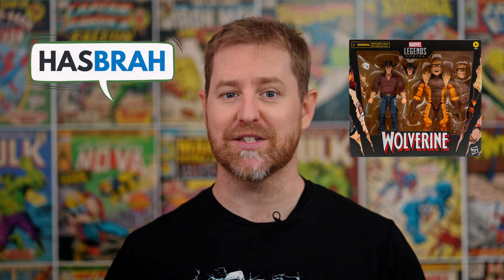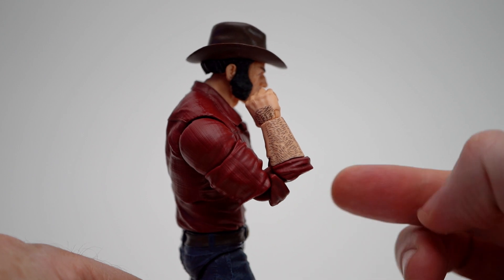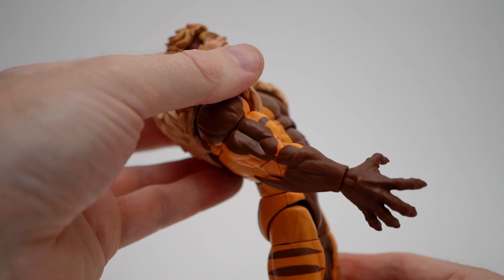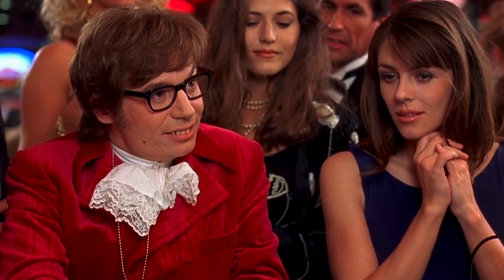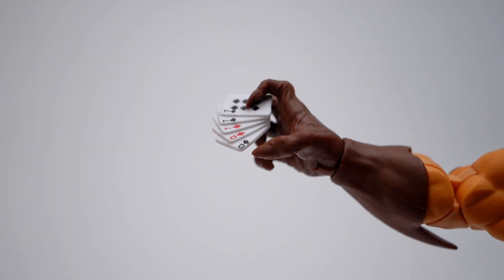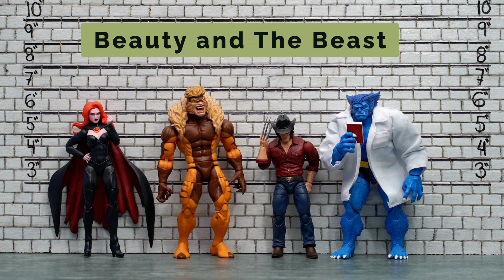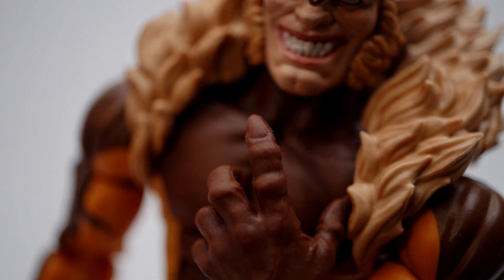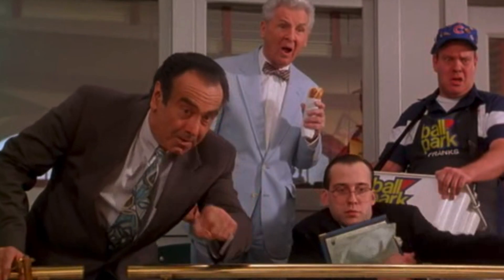Marvel Legends Series Marvel's Logan vs Sabretooth, Wolverine 50th Anniversary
MARVEL LEGENDS SERIES MARVEL'S LOGAN VS SABRETHOOTH, WOLVERINE 50TH ANNIVERSARY

In this action figure toy review we are going to be taking a look at Marvel Legends Logan and Sabretooth, from the X-men Marvel Comics and the up coming live action MCU Deadpool and Wolverine movie.

Over the years, Hasbro has released some pretty good two packs. The best ones being rivals from opposing sides. And that’s exactly what we get here. A self contained set that’s fun even if you don’t own any other Marvel Legends.

Out of all the Wolverine 50th anniversary two packs, this is the one to get. Not because Cowboy Logan is a must have. It’s because the expressive hands and head sculpts of this Sabretooth brings a lot of character and makes for a fun figure to pose.

All the hands, weapons and heads, it leaves you wanting even more. Hasbro put a whole lot of love into this two pack. They chose to use the best articulated bodies in Marvel Legends right now, and more accessories than I know what to do with.
As much as I like seeing Logan as a southern gentleman, the real draw here is the imposing beast that is Sabretooth. All the things I said about Logan lacking emotion; The complete opposite is true of Sabretooth. Both the expressive head sculpts capture his psychopathic personality perfectly. But you can hear all about it in this weeks review of the Hasbro Marvel Legends Logan vs Sabretooth.

0:13 Who is Logan vs Sabretooth
0:46 Marvel Legends Logan vs Sabretooth Articulation
3:54 Marvel Legends Logan vs Sabretooth Accessories
6:01 Marvel Legends Logan vs Sabretooth Go Sit Yourself
6:29 Marvel Legends Logan vs Sabretooth Line Up
7:39 Marvel Legends Logan vs Sabretooth Final Thoughts

If there's another toy you're keen on seeing us review, please drop your suggestions in the comments below.

And Remember COLLECT RESPONSIBLY.